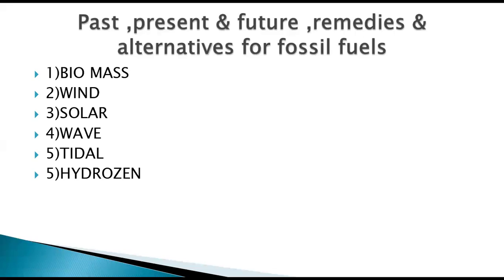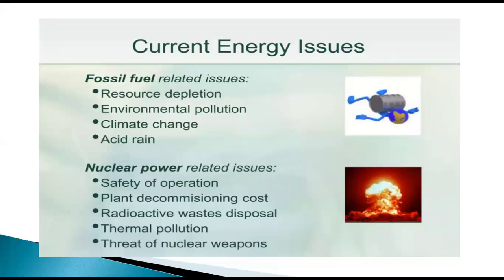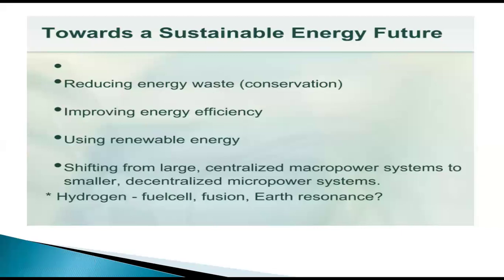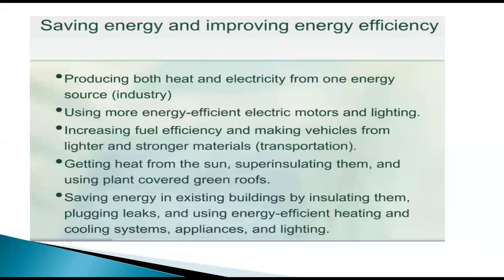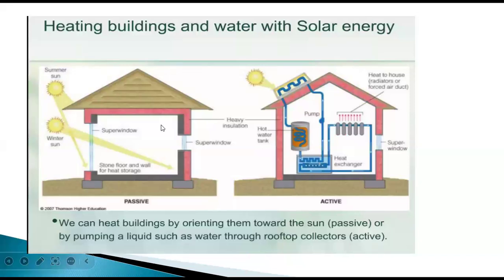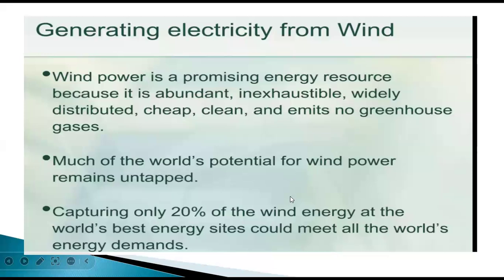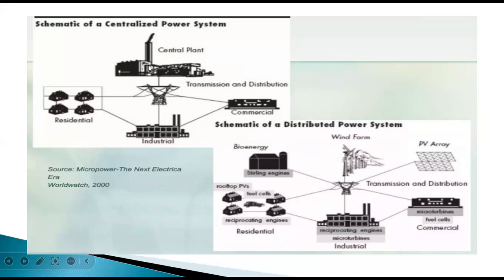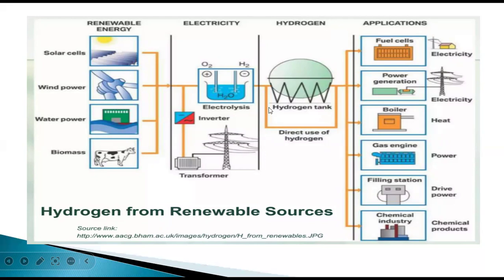energy sources and applications-2